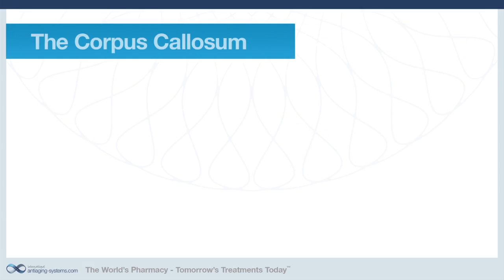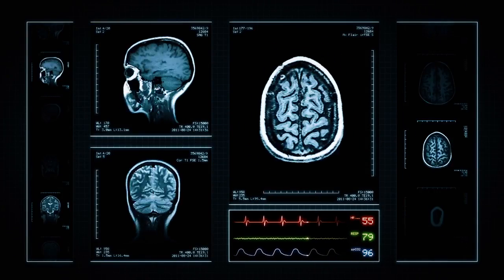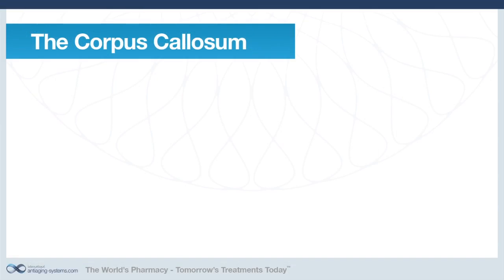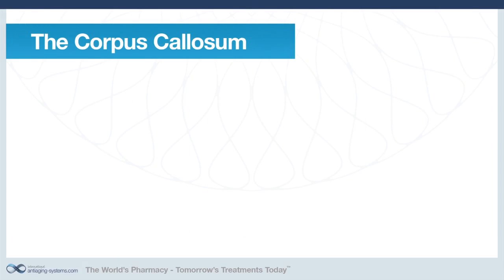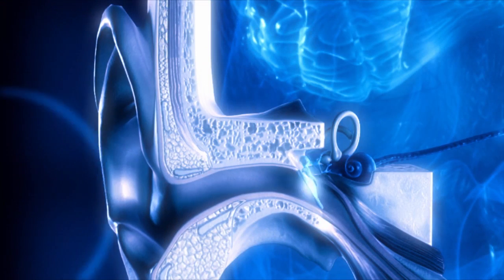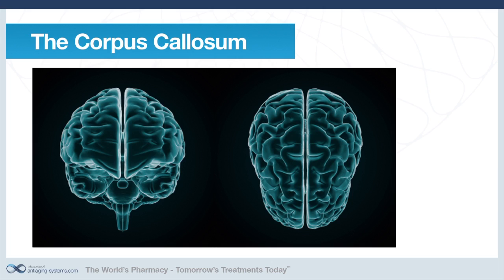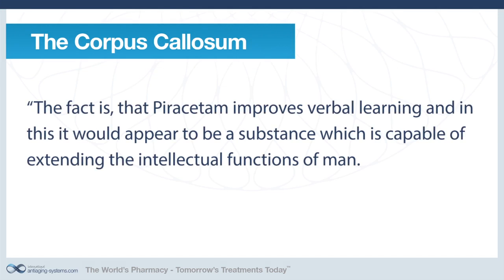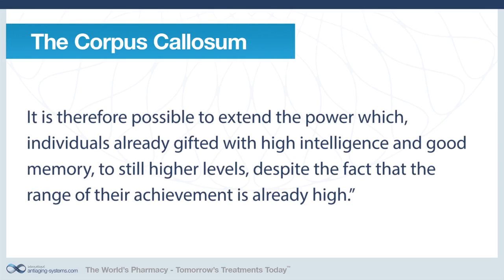Nootropics Series - Part 2: Piracetam The original smart drug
Piracetam was the first nootropic developed from GABA in the 1960's. It has become famous for its ability to aid learning and memory. It has had many analogues developed from it including Aniracetam and Pramiracetam